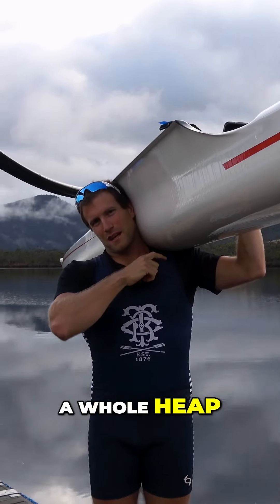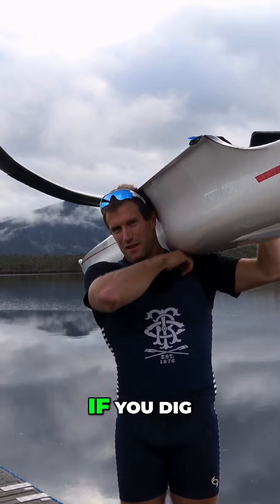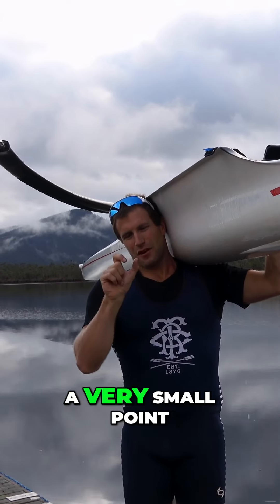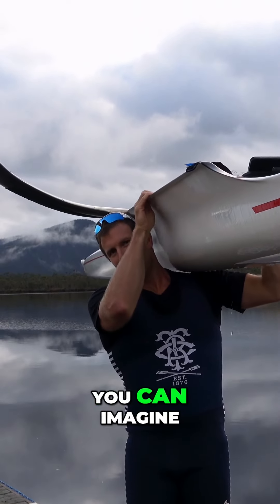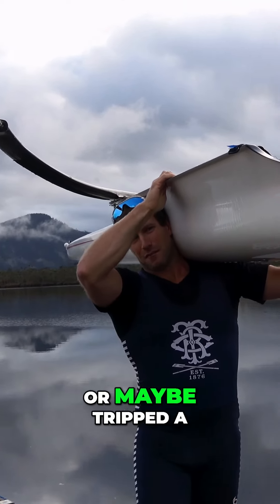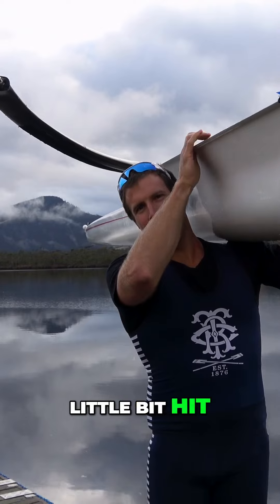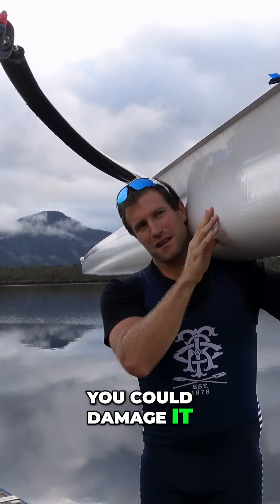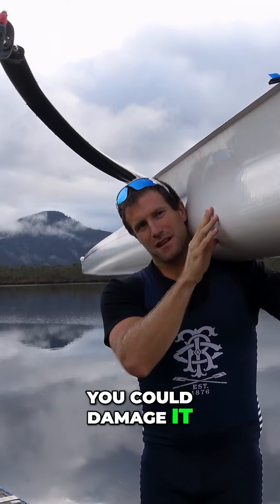How to carry a single on your shoulder